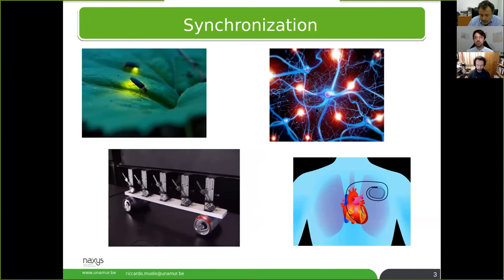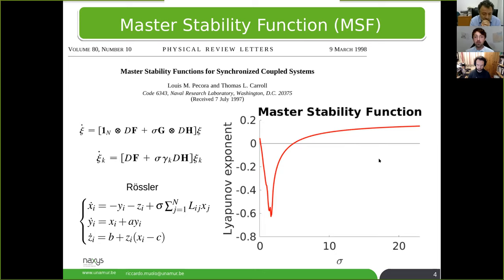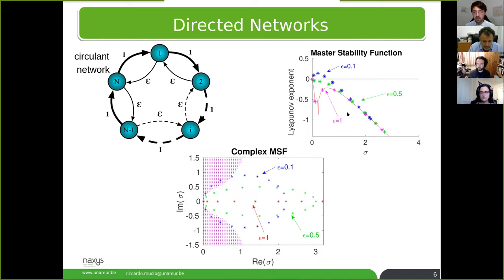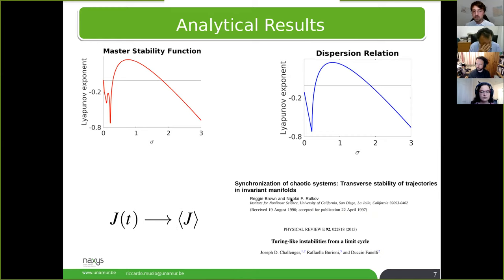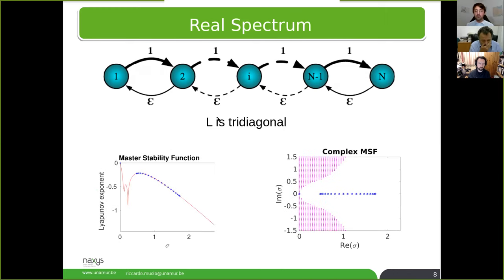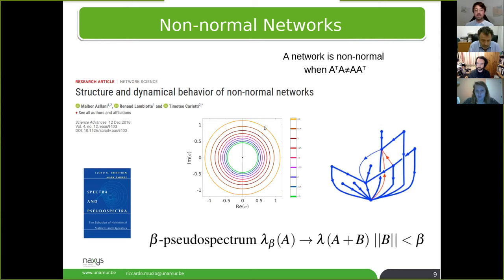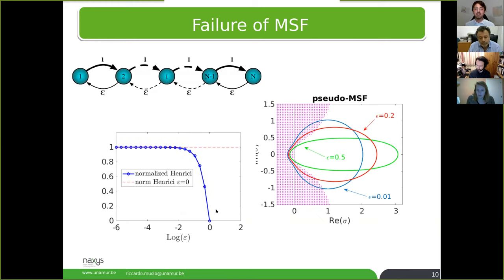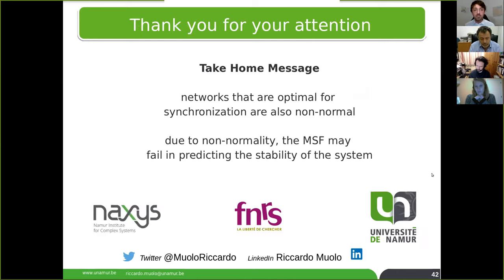CCS 2020 8 Dec. Networks/Theory IV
Synchronization dynamics on non-normal networks - Riccardo Muolo, Timoteo Carletti, James Gleeson and Malbor Asllani
An Initial Framework Assessing the Safety of Complex Systems - Simon Burton, John McDermid, Philip Garnett and Rob Weaver
Multi-Scale Network Rule-Based Stochastic Processes - Markus Kirkilionis
Diffusion Speed of the Node2vec Random Walk on Networks - Lingqi Meng and Naoki Masuda
Cluster synchronization in systems with higher order interactions - Anastasiya Salova and Raissa D'Souza